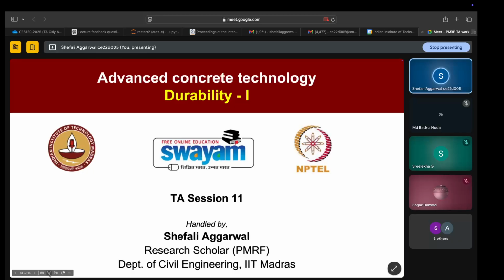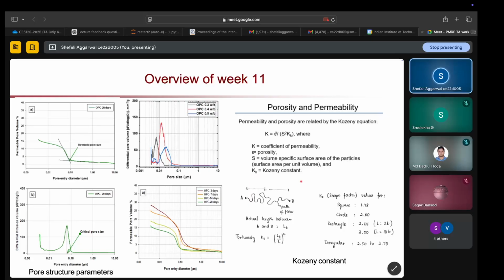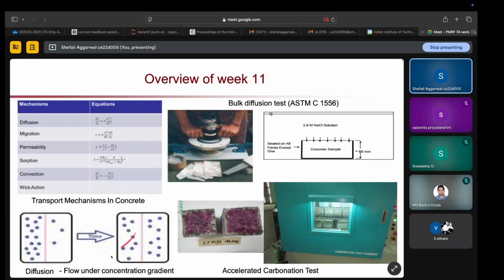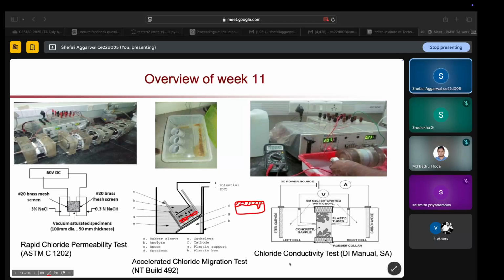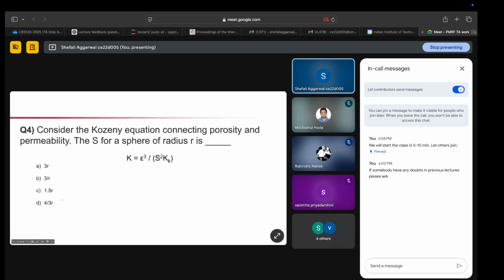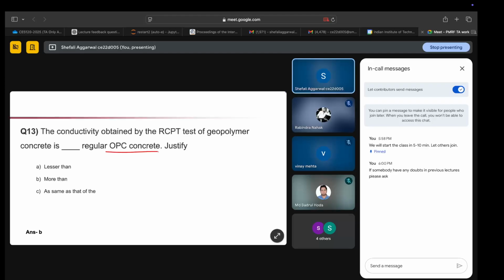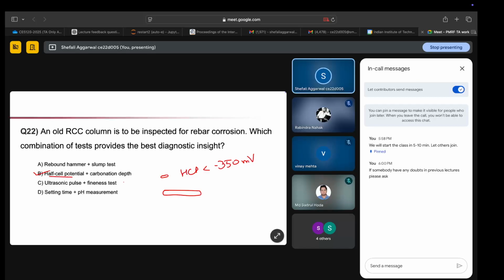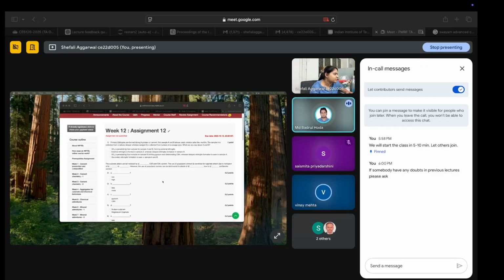Advanced concrete technology NPTEL 11